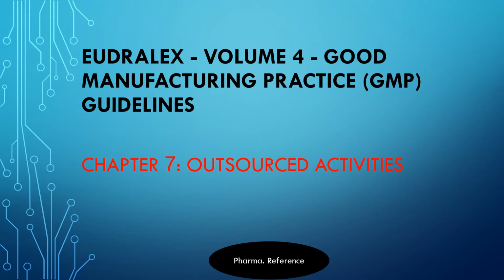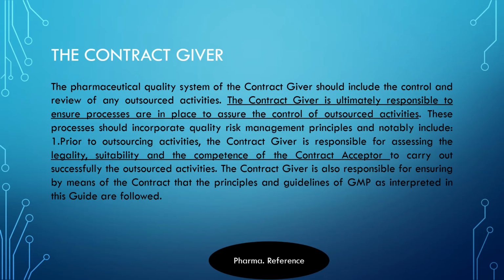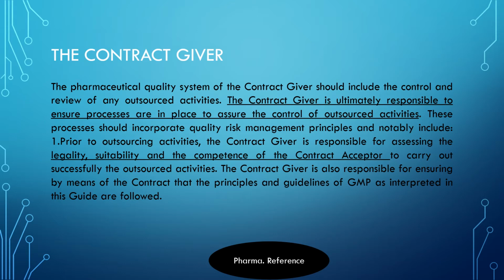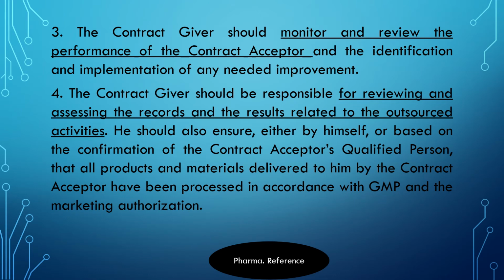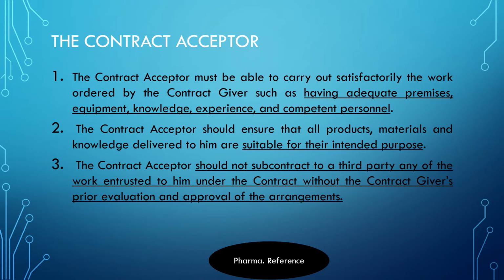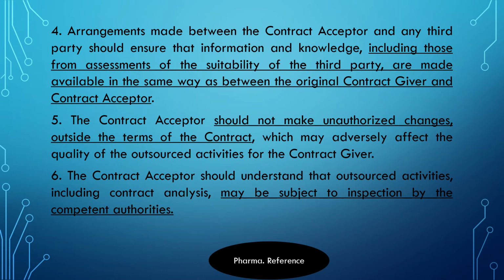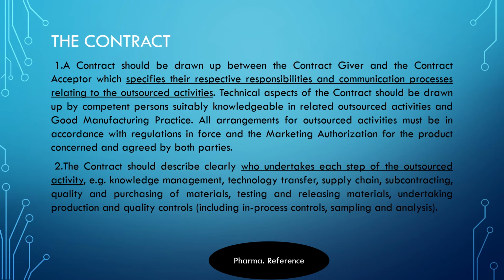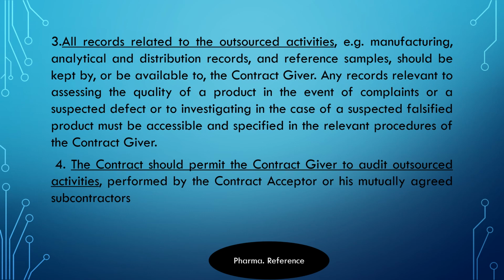what is outsourced activities?chapter 7 of Eudralex#gmp